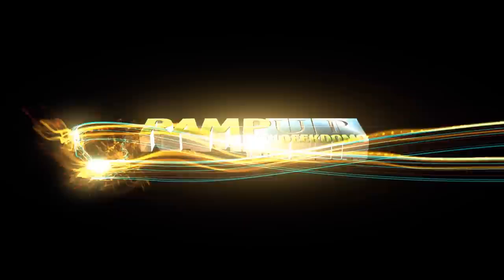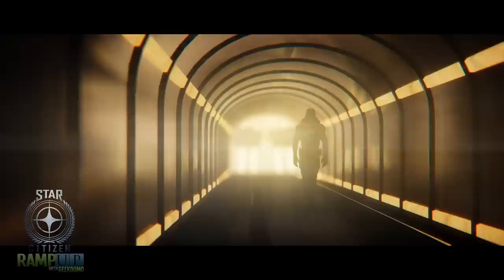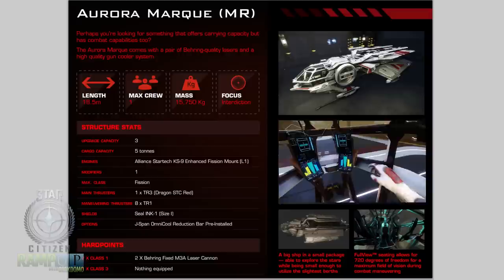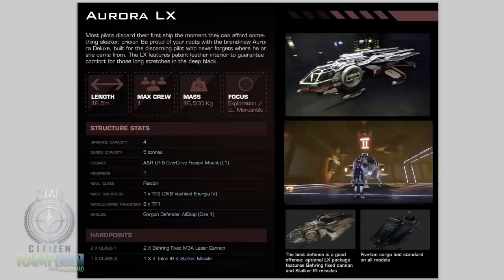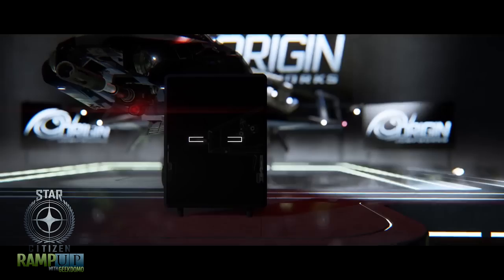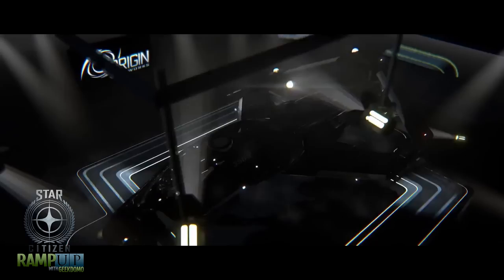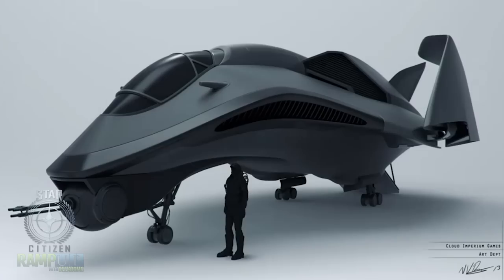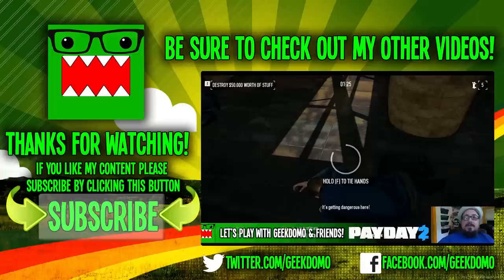Star Citizen - Ships and Leveling - RampUp [CC]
Today we have a long episode. First off we cover the basics of ships and the leveling in Star Citizen. Then we talk about a few ships in detail, including the several variants of the Aurora and 300 chassis.  There are still images, movies and graphics in this episode.

How you pronounce Primer hehe :D Its pronounced differently when talking about an introductory lesson. When its paint its pronounced differently. Love ya!

Music: Chilled Space by minimusicman courtesy of Audiomicro.com Licensed to Geekdomo.